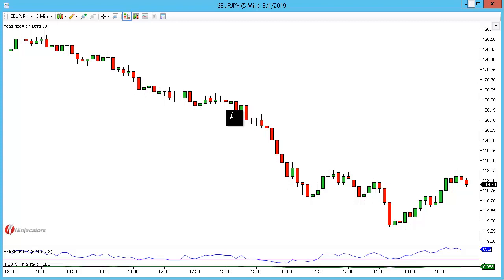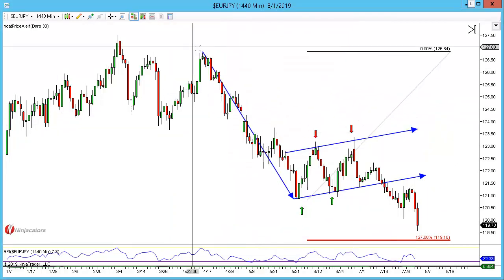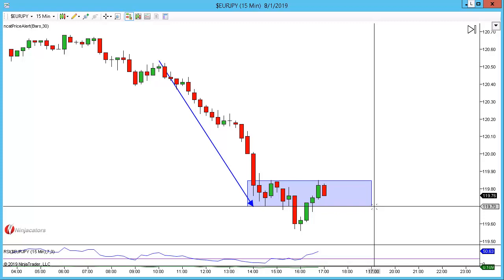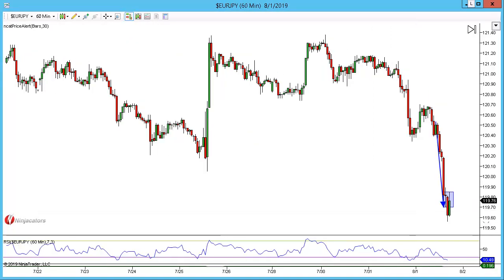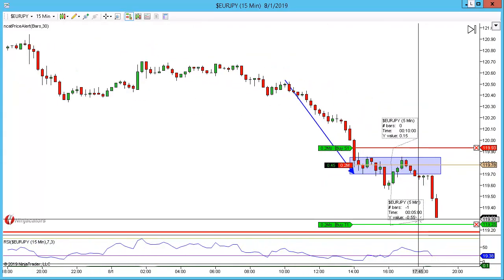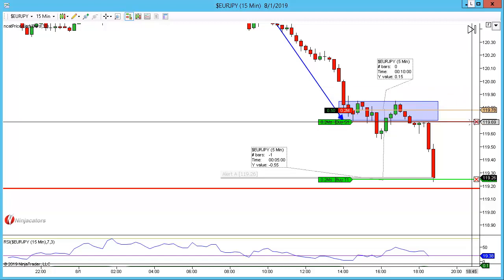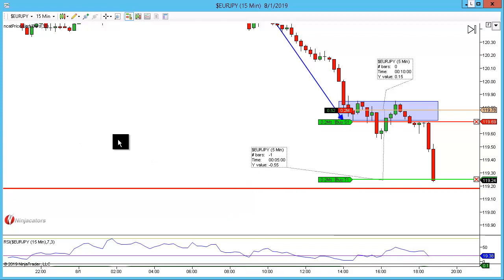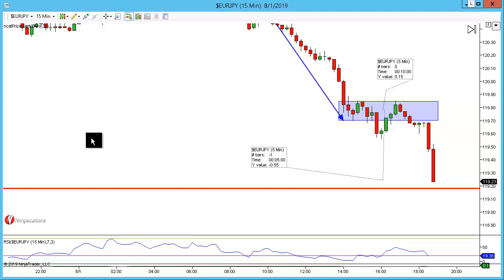EURJPY Trend Continuation plus 55